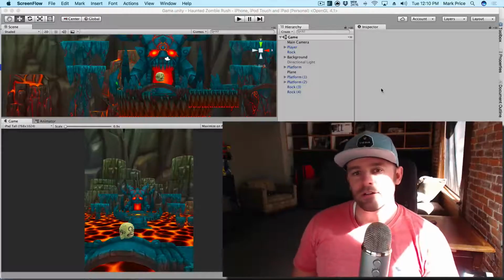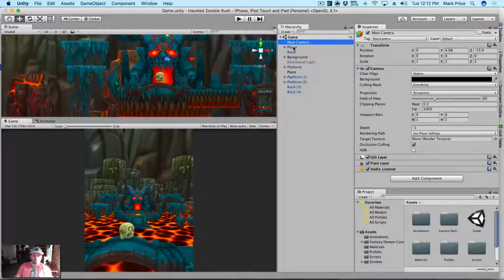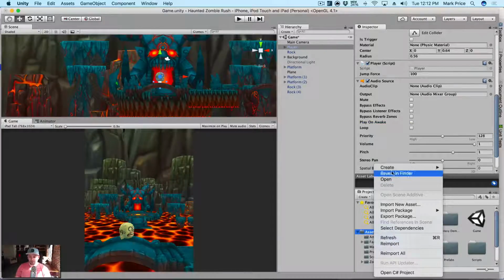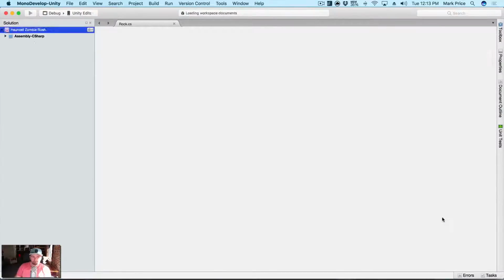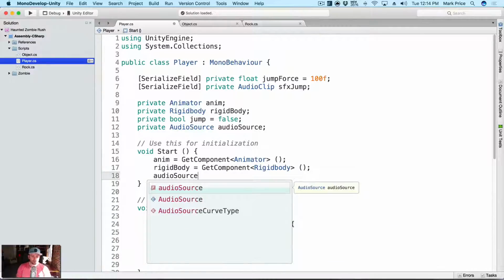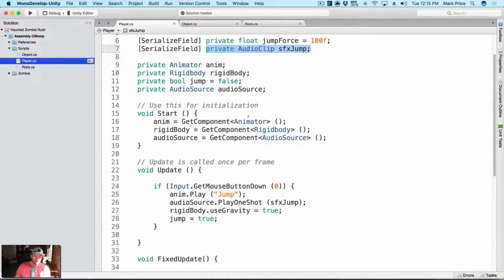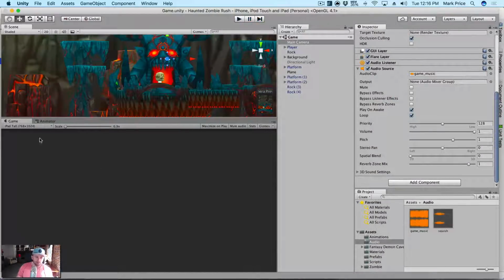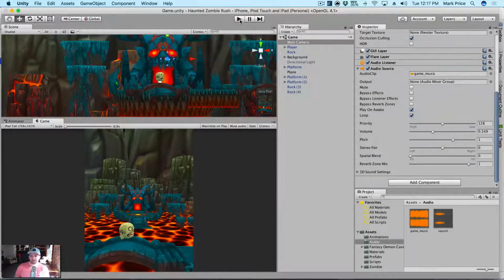27 Working with audio in Unity 3D for Development Game